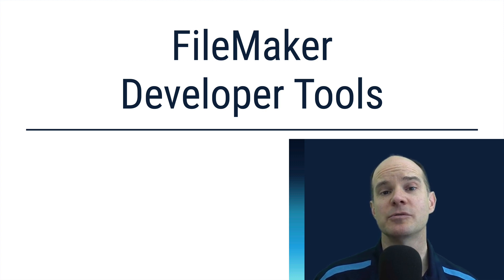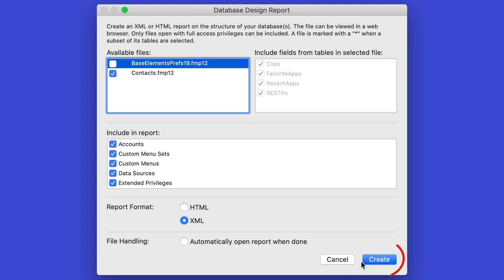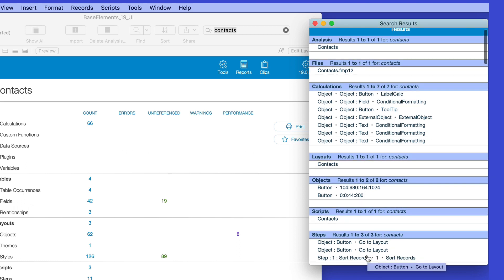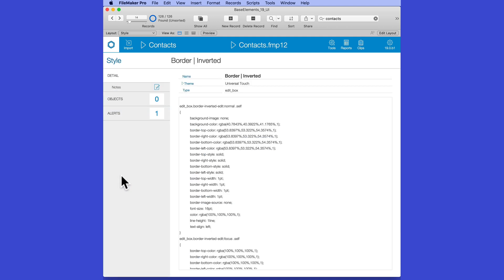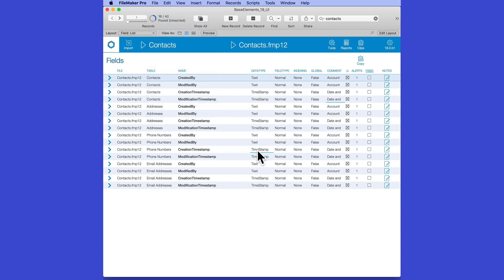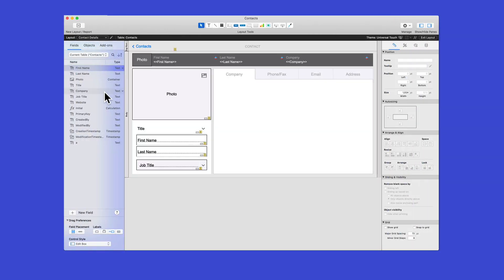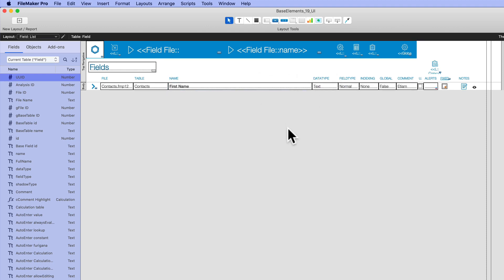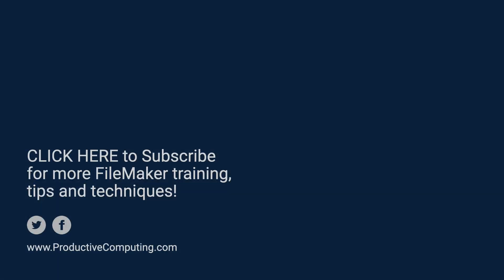BaseElements Analysis Tool for Claris FileMaker - Overview and Highlights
BaseElements is an application analysis tool for Claris FileMaker. In this video, we explore what BaseElements is, highlight, and demonstrate a few features, as well as explain why it is a necessary tool for the professional FileMaker developer. We use this tool for reviewing our own FileMaker apps, and for the Productive Computing Health Assessments - where we review a customer's FileMaker app for errors or unused items.

BaseElements is a standard set of sharing enabled .fmp12 FileMaker files available from Goya. All licenses have full layout access, including the ability to link to BaseElements Data Tables from external files and from your own scripts. It also includes the free and Open Source BaseElements plugin with many useful functions for you to add to your own solutions.